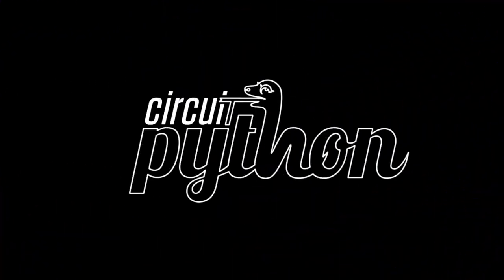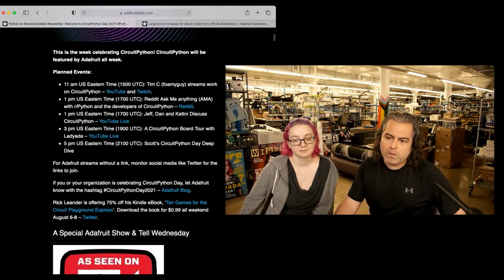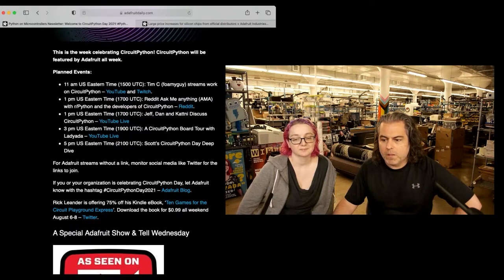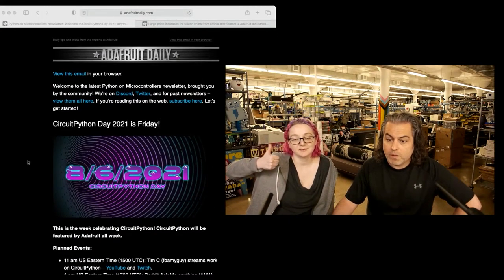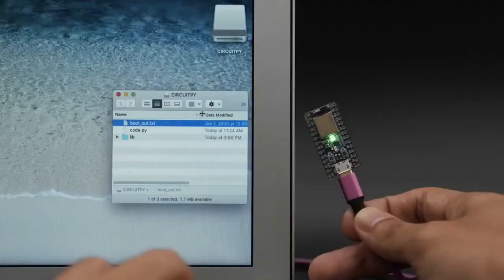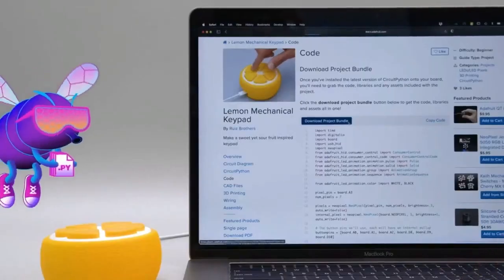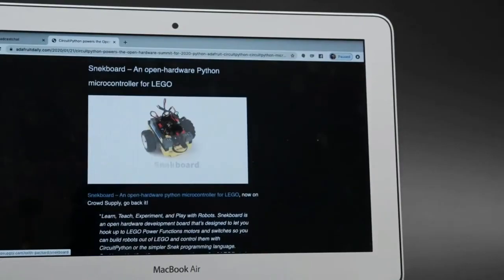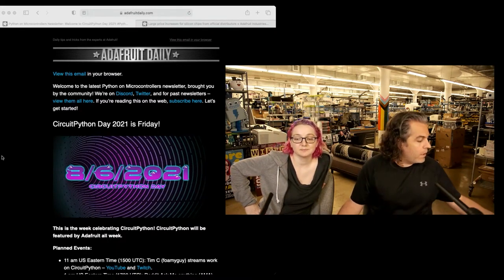Python on Hardware weekly video 143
The wonderful world of Python on hardware! Episode 143 (August 4, 2021). This is our weekly Python video-newsletter-podcast! Ladyada and PT review the Python on hardware news & highlights of the week.